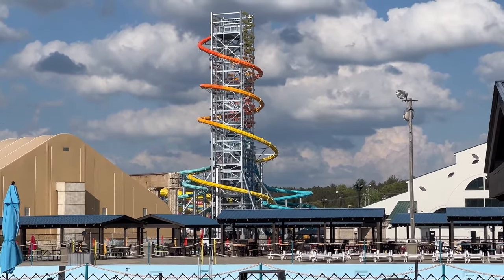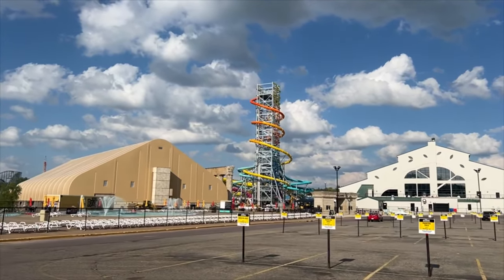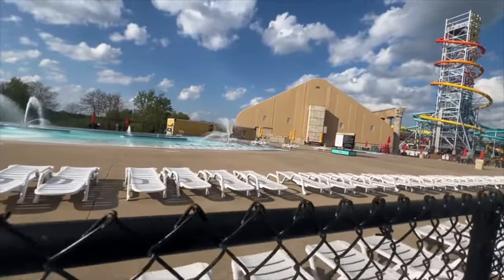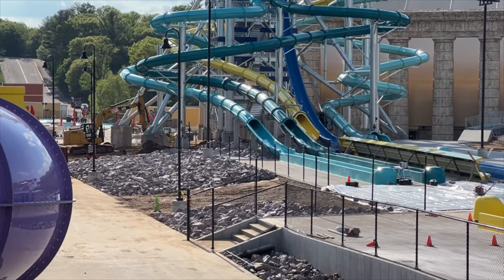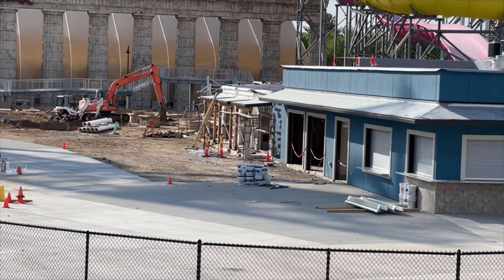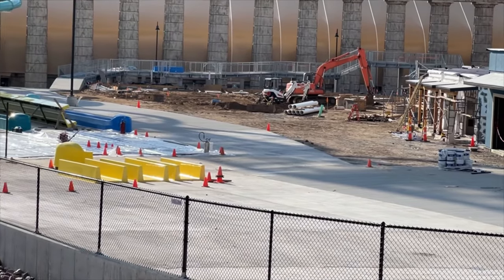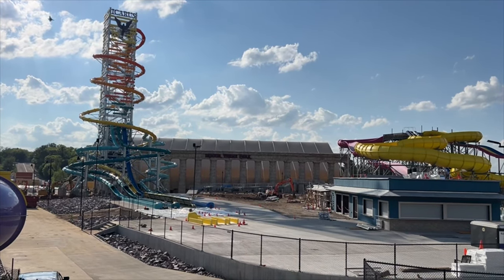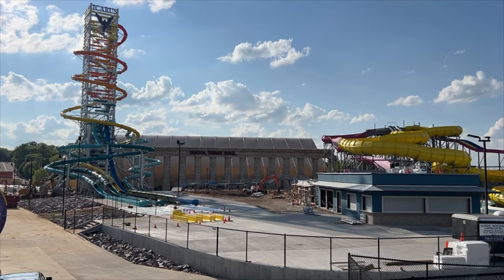FINAL Rise of Icarus Construction Update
Icarus has risen. There are only a few small things left to finish before this ride opens! I will check back in after the ride opens!